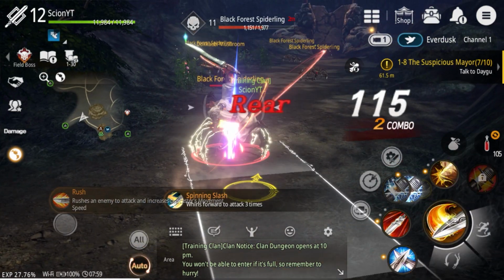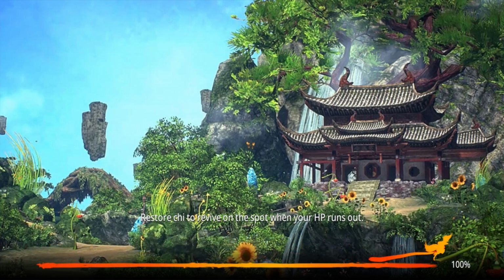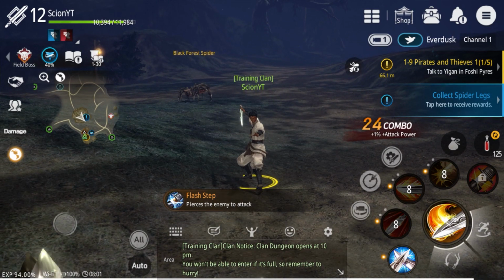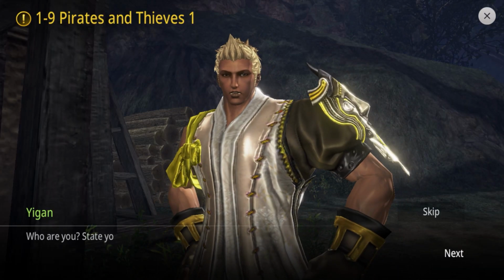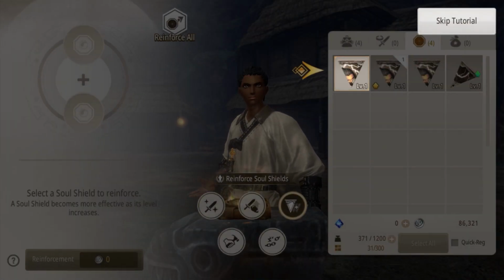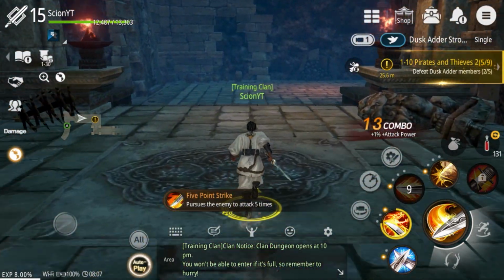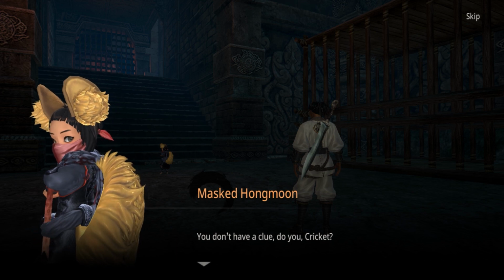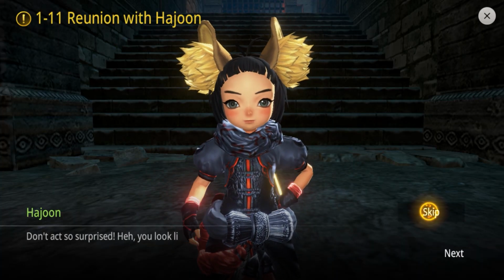Blade & Soul: Revolution/Press Test Server/Global Version Impressions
Experience the epic martial arts game on mobile.
Pre-register for "Blade&Soul: Revolution" now!

■▶ Windwalk across sky, land, and water!
Experience the liberating feeling of windwalking through expansive landscapes!

Windwalking lets you soar across the MMORPG's humongous terrain.
Beautiful scenery with full 3D backgrounds.

■▶ A cinematic story
Watch the tale of revenge play out before your eyes, following the original story.
Over 150 high-quality cinematics.

Your path of vengeance against Jinsoyun, your master's murderer, begins.

■▶ Skill combinations that feel like a fighting game.

Each class has special skills with their own combinations.
Joint-Attack lets you deliver powerful blows with your teammates.
Move while using your skills.

You won't be able to take your eyes off the action-packed battle.

■▶ All players can join the Open Field Faction War.
A strategic battle between Cerulean and Crimson
War on a massive scale played out in real-time in an open field.

Join the Faction War with up to 500 players for each server!

■▶ A true community MMORPG.
Create your story by working together, and sometimes even fighting against one another.
Join a clan and assist your faction as a clan!

The community awaits you!